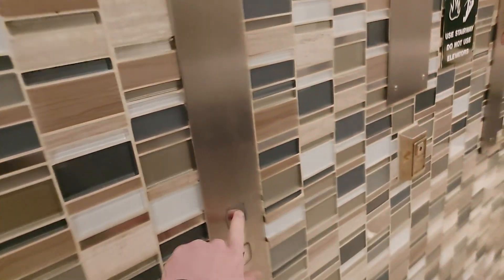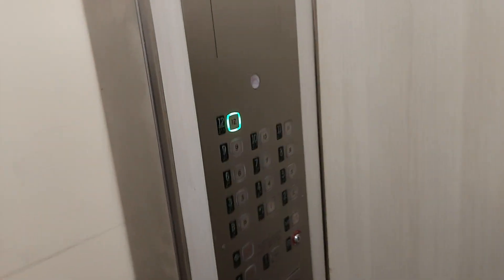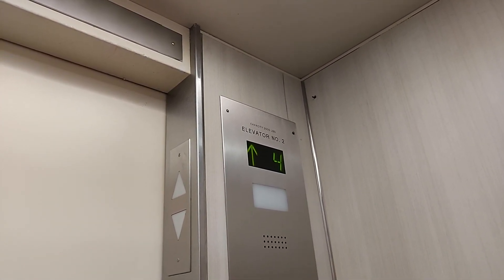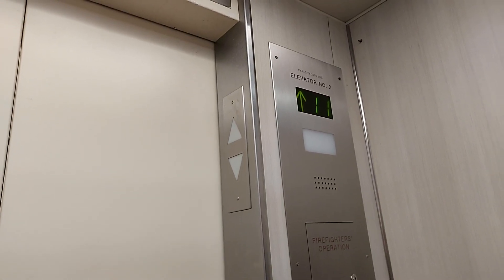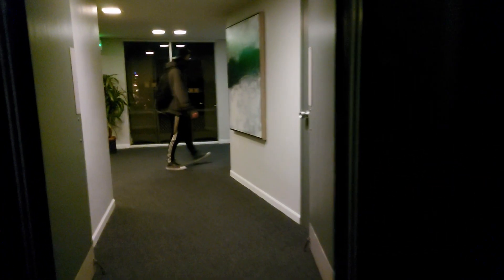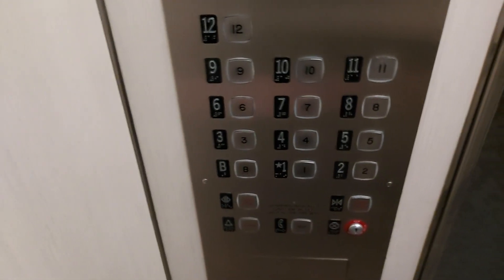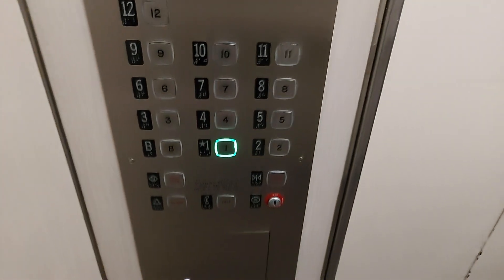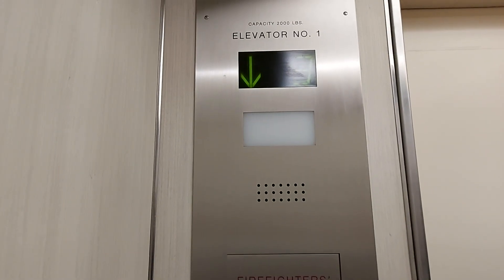Modded U.S. Traction Elevators at Metropolitan Cheesman, Denver, CO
These elevators have cool Monitor fixtures that really remind me of KONE M-Series. These were very slow, other than that nothing interesting.